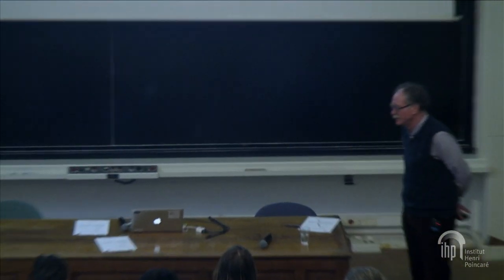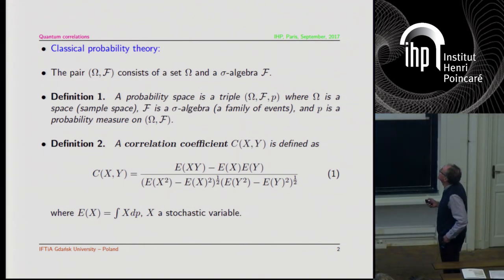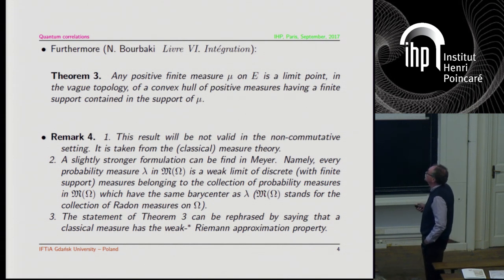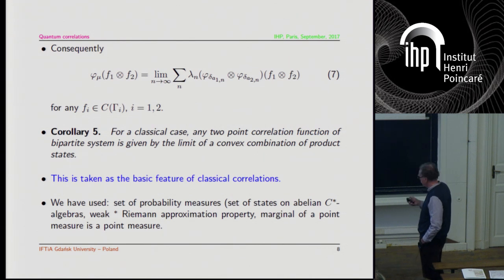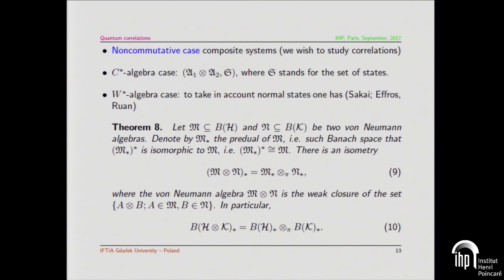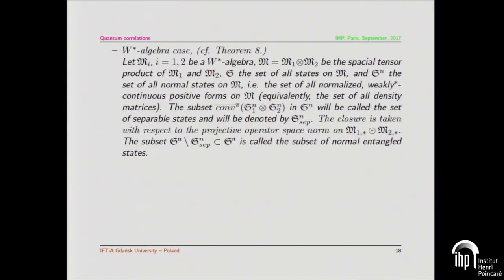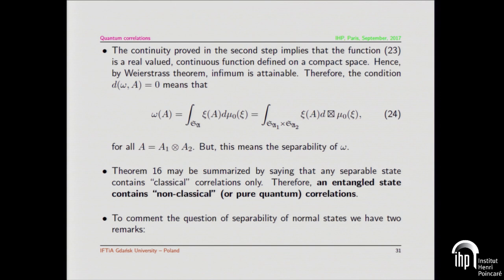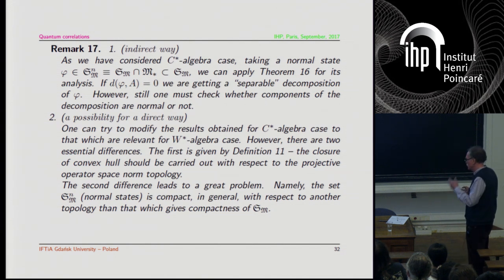Quantum correlations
By Adam Majewski (Gdansk)
Abstract: Applying the basic rules of non-commutative integrations and guided by principles of Quantum Mechanics, we present the rigorous descrip- tion of quantum correlations. This will be done for a general composite quantum system. In particular, centered on quantum probability we describe measures of quantum correlations. Our lecture will be based on the algebraic approach to quantum probability.